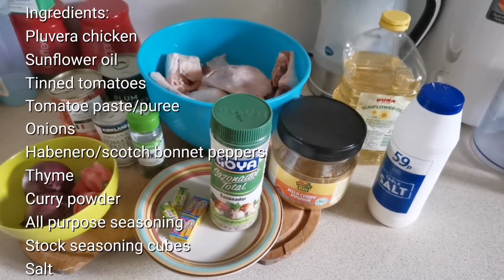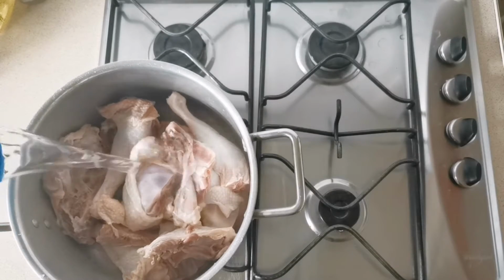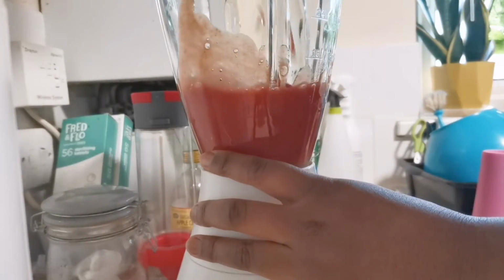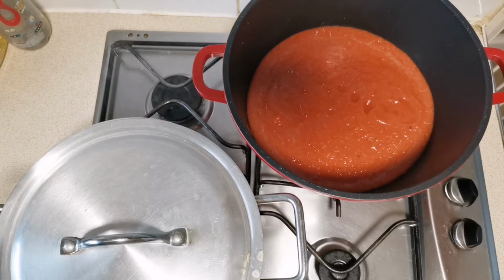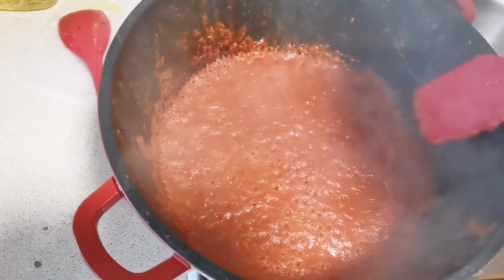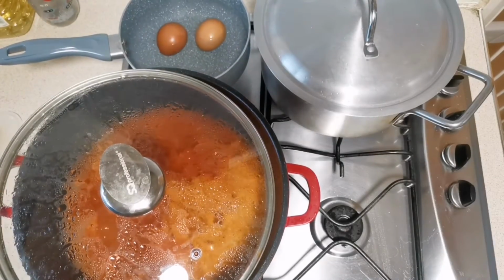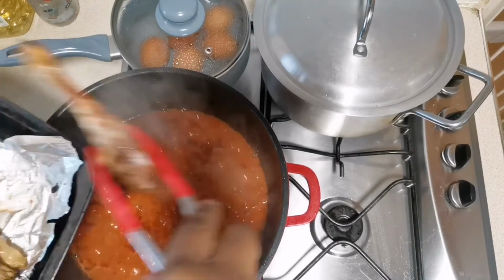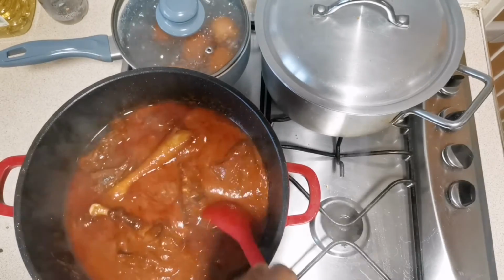NIGERIAN CHICKEN STEW (DIASPORA VERSION) | COOK WITH ME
What camera I use: My phone.